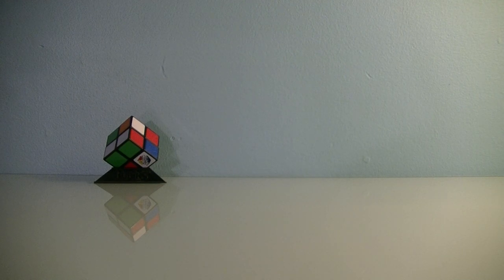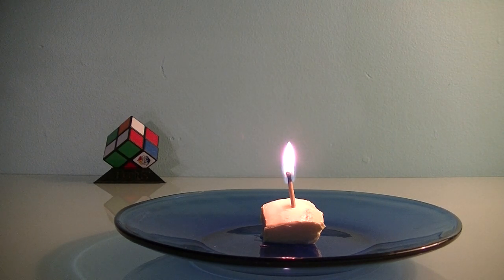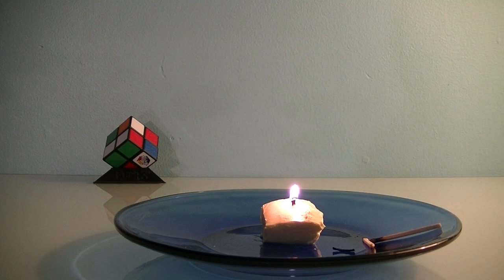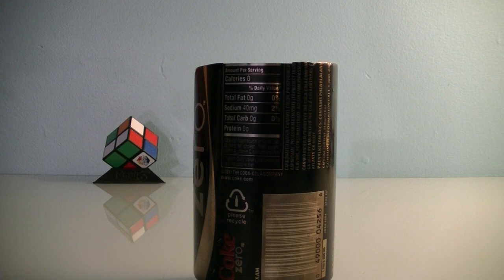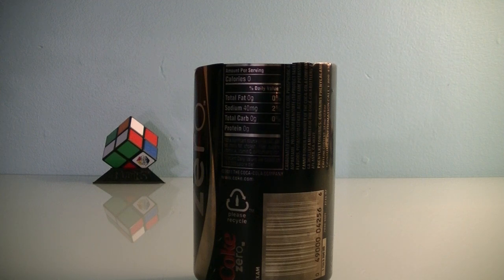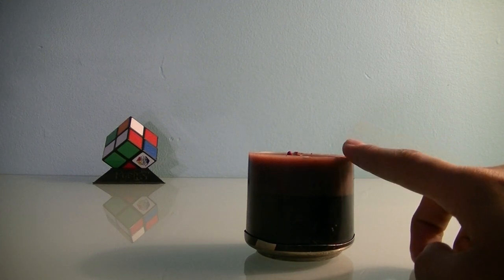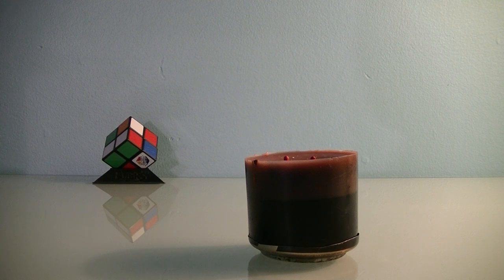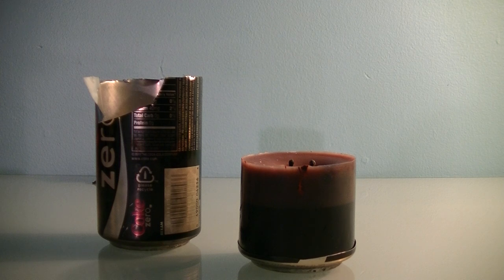How to make candles at home:what to do when bored6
Song at beginning: intro of under the bridge by: red hot chili peppers
For the holidays you may light candles  as a tradition or simply to decorate your home for guest. for the first candle all you need is some cooking butter and matches and a wick if you want to./ For the second one all you need is a empty soda can,old candles or crayons. a wick, something to melt it with and match to  light at the end. Hope you guys find this video helpful.